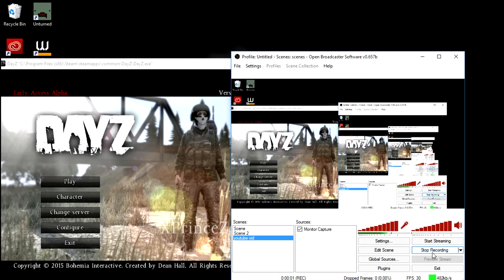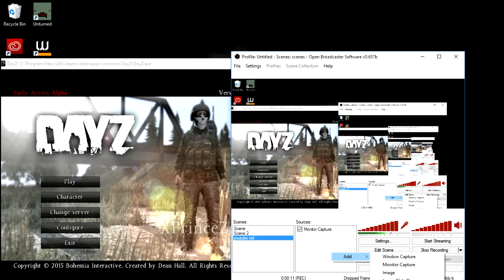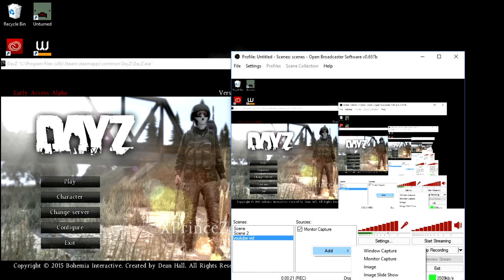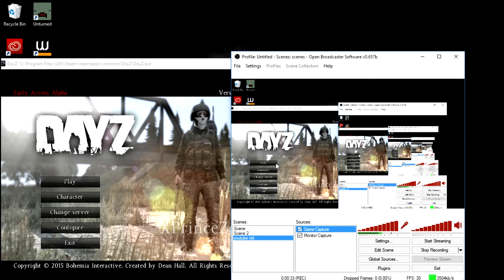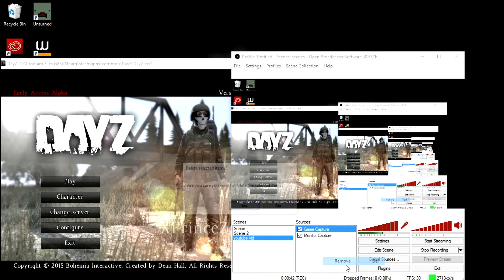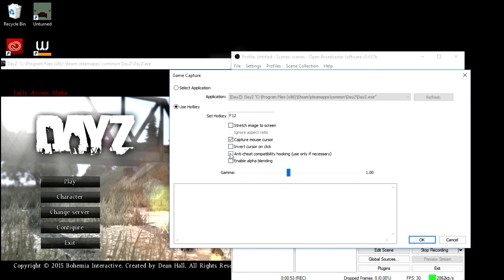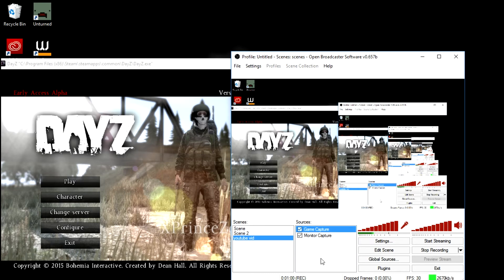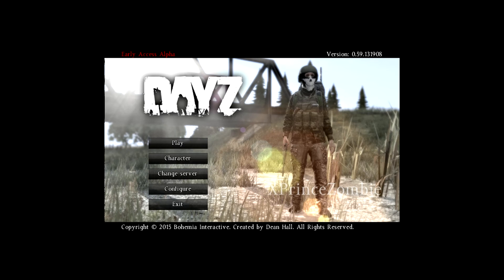how to fix obs black screen on game capture windows 10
how to fix black screen